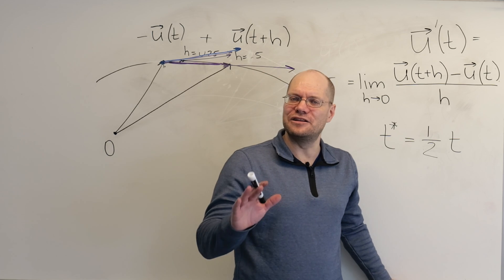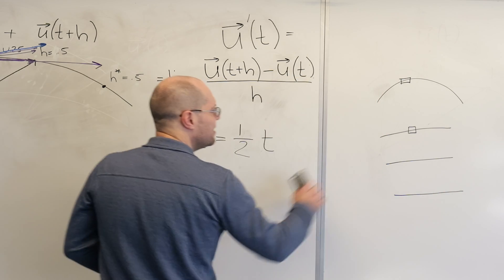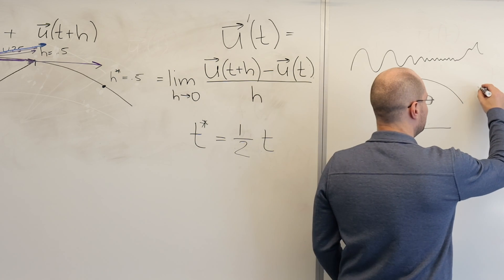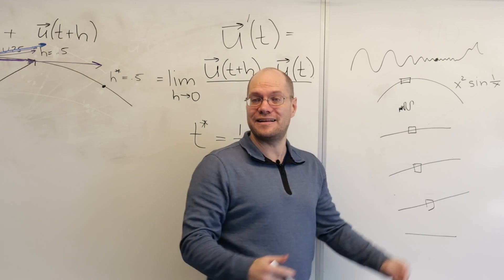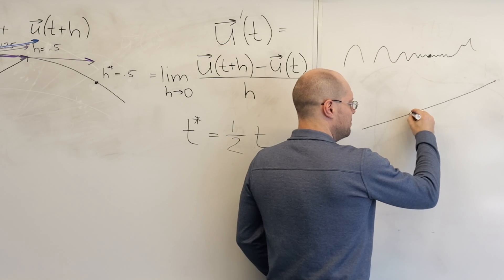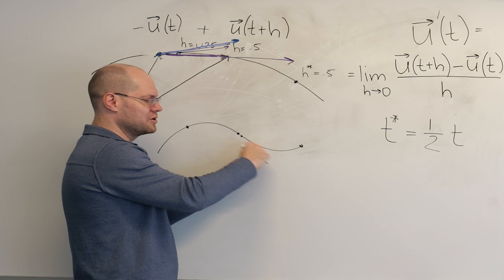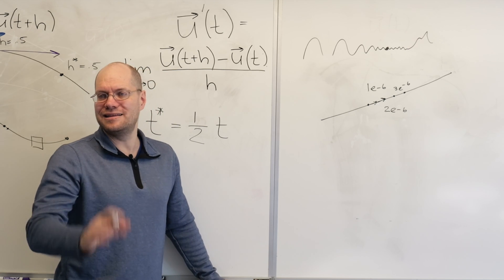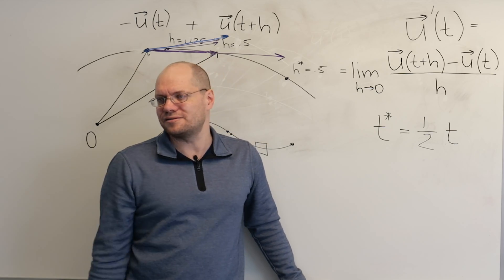The Main Intuitive Idea of Calculus (applied to curves in Differential Geometry)